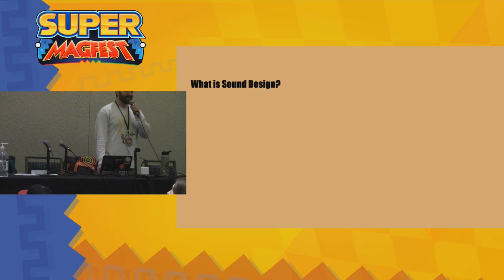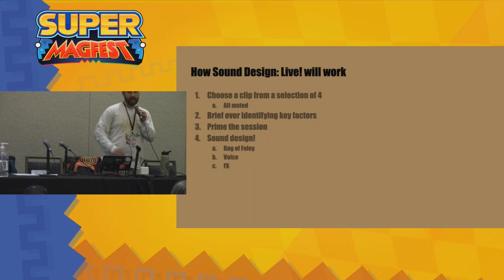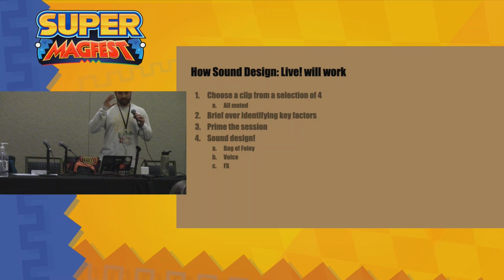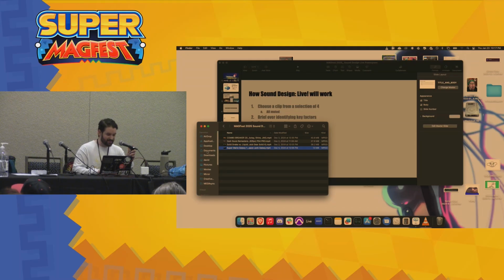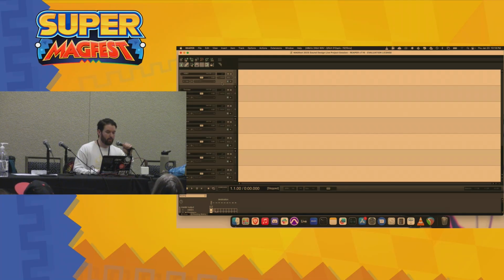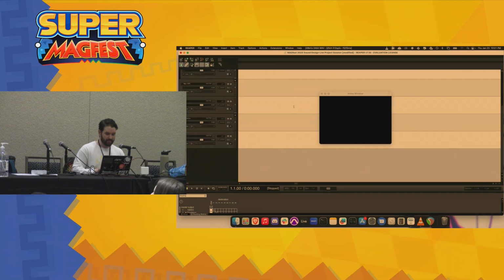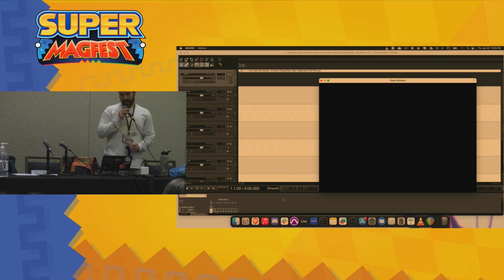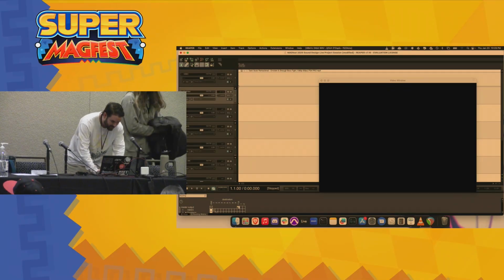Sound Design, Live! | MAGFest 2025